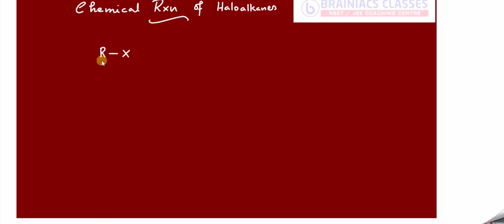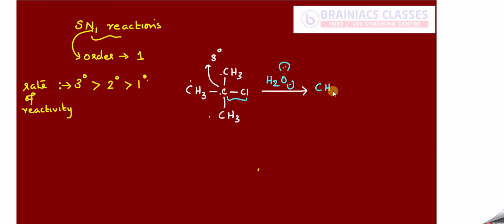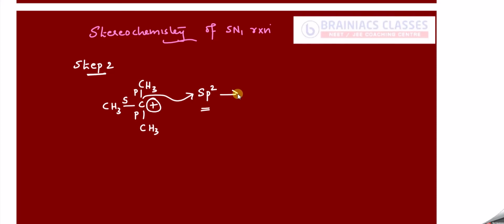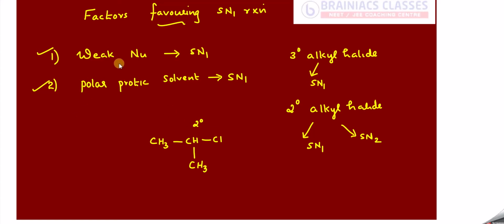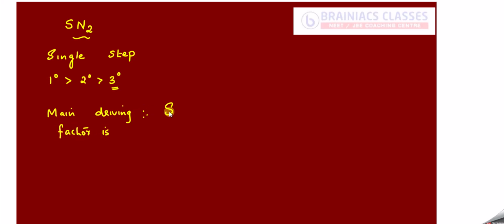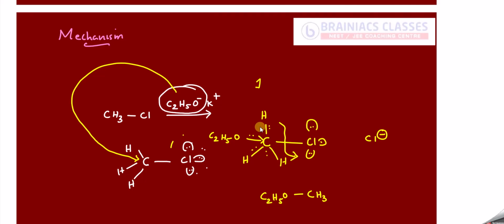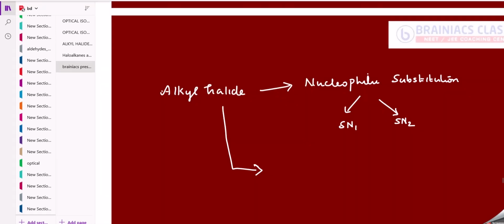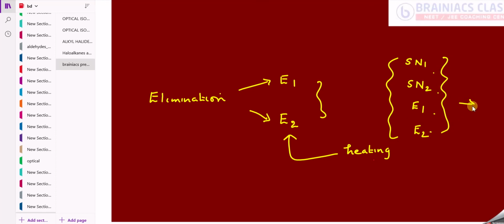Nucleophilic-Substitution|Haloalkanes and Haloarenes|Brainiacs Classes|Neet Coaching Coimbatore